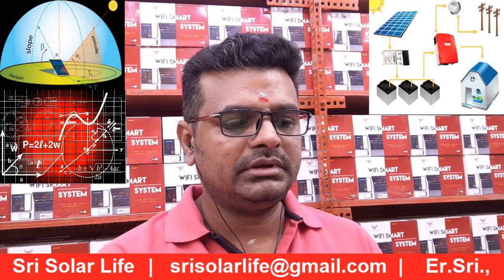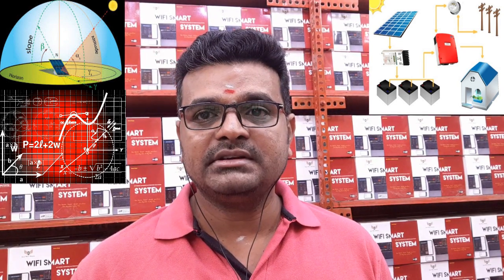Hyderabad Solar Panel Selection Calculation by Profession | Imax Mall NTR Garden | Telangana India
We have explained that how the solar panel to be sized for your application as it would be purely based on your exact location (Latt.17.41 & Longi.78.46  considered for this design) and other engineering design criteria are involved a lot. These calculation are evaluated  in line with Grade-1 Panel, thermal calculation, etc., The solar panel output units generation would be based on location where you are going to be installed with efficient way. Load driving factor also to be taken care before you are selecting it for. Our explanation is based on Poly-crystalline Panel with G1.

Calculated Location: Imax Mall, NTR Garden, Hyderabad, Telangana (Explained accuracy will be achieved for only this latitude & longitude)